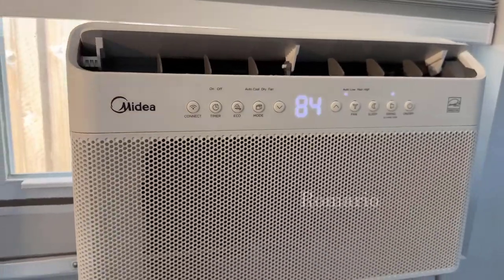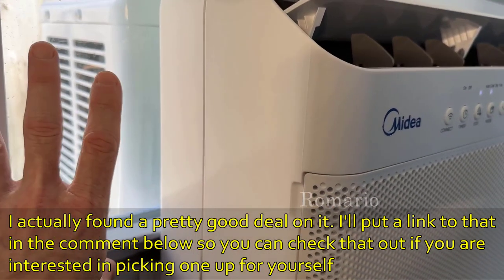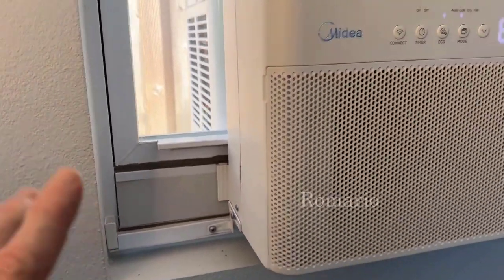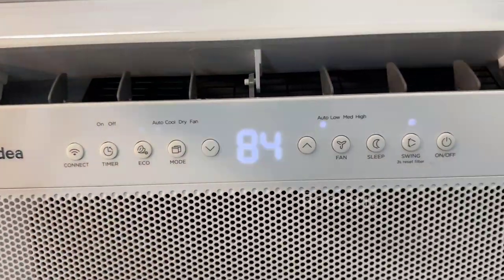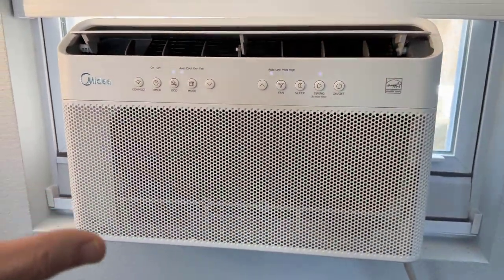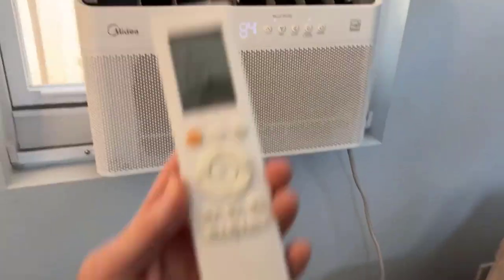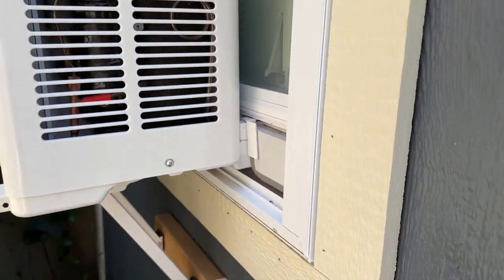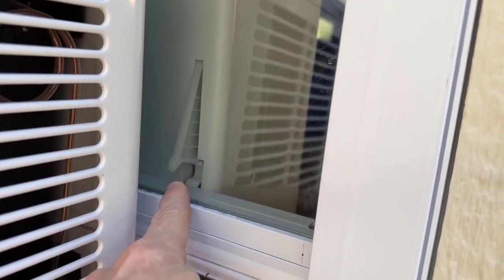Midea 10,000 BTU U-Shaped Smart Inverter Window Air Conditioner Review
Midea 10,000 BTU U-Shaped Smart Inverter Window Air Conditioner
B0866Y33PL

This is a fantastic product for two reasons. It is QUIET, and it is energy efficient.

 The unit installs in classic vertical sash windows, but unlike conventional window units, it separates the compressor, motors, and fans from the controls by allowing the lower sash to divide these elements. Brilliant: efficient moving components outside and cool, dry air inside. The space for the lower sash is also wide enough to permit a window blind to function in the gap. This allows light blocking, which is not something one would have thought important, but is, and it is very slick. The marketing literature talks about being able to operate the lower slider if you want fresh air, which seems silly. There is already a fan setting to bring in fresh air, and it is a fair bit of effort to make sure everything reseals when moving the sash. I think the marketing team went a little too far in this one and the notion detracts attention from the overall design excellence of the product.

It is very thoughtful to include a remote control for those needing one, and the voice access through Wi-Fi provides even more accessibility options. I am fortunate enough to not need these, and the on-board control layout of the unit is excellent! Although it took me a while to get used to a display that only showed the temperature setting and not the room temperature, it turned out that the unit is so good that there is rarely a difference anyway.

 You may have a little effort on your part to get the mounting bracket to work, since it is designed for specific sill configurations. A few people must be lucky, and it all works out, but our outer sill was too big. So, when the unit is installed, we put a conveniently sized brick on top of the sill (shown in the picture) and don’t use the rear angled support arms. We also put a thin piece of rubber between the metal of the mounting bracket and brick to reduce possible vibration transmission. (My calculations show it's very safe since the majority of load goes through the wall of the house in compression. Plus, the additional load is quite small. But we leave critical decisions of this nature to lawyers; think of this a shared experience from a questionable source.) Once you get the unit positioning sorted out, the mounting bracket is a dream, and next year's install will be easy-peasy.